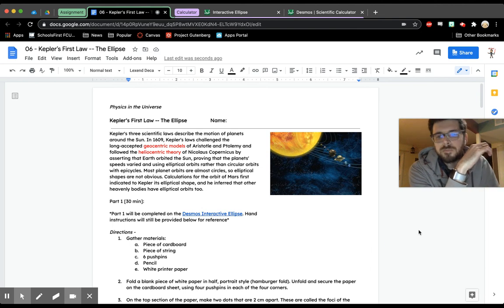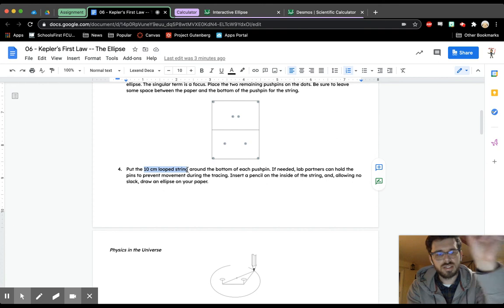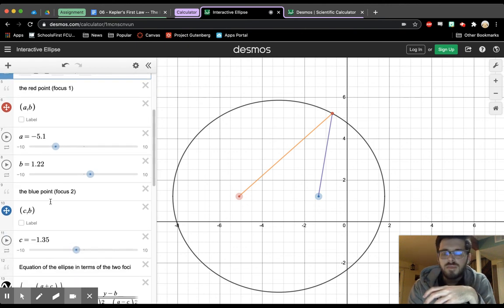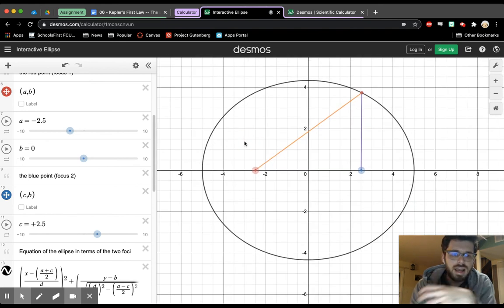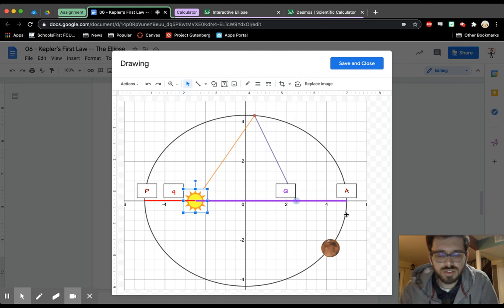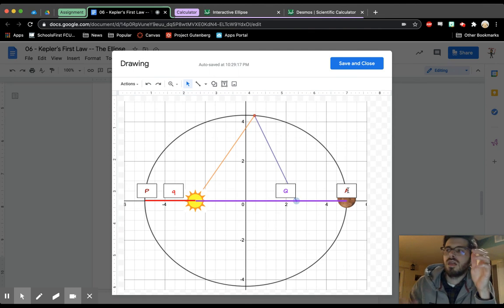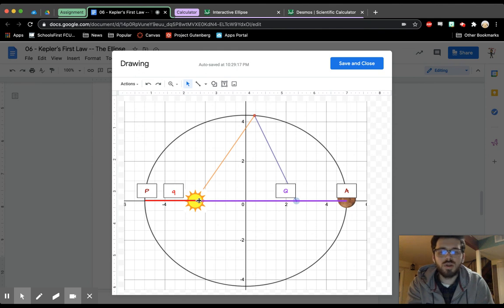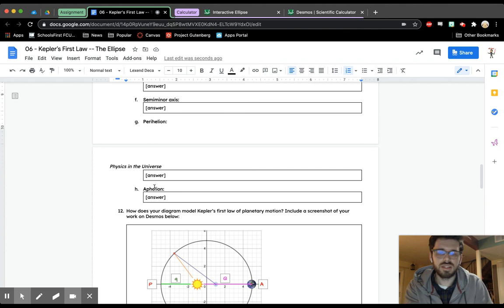Kepler's First Law - Part 1 Instructions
Instructions on our Kepler's First Law in-class assignment